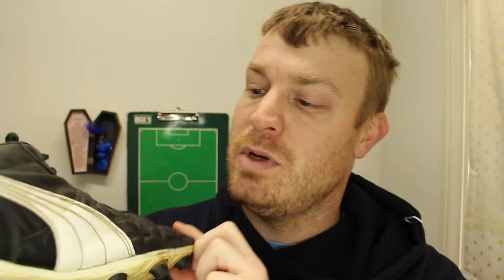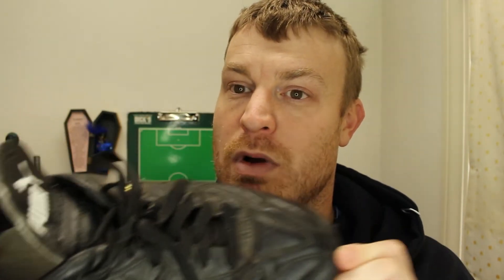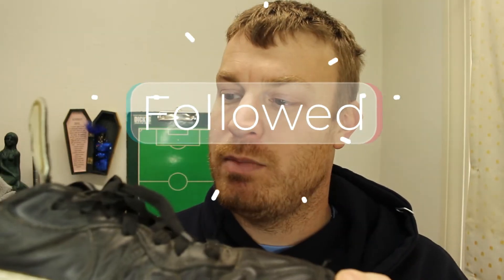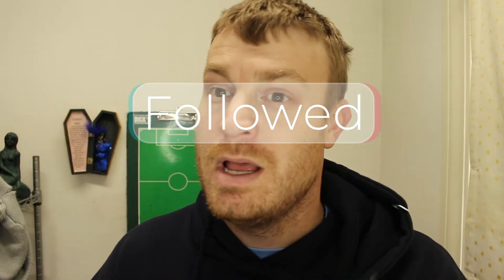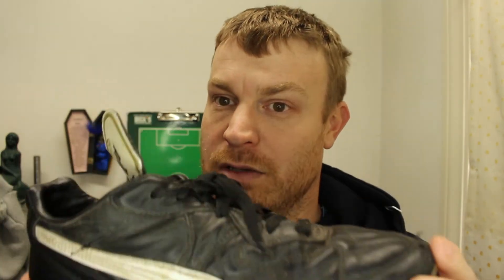Lets Review Some Gear! Puma Kings!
🎙️  Podcast - anchor.fm/shrewsburysoccer